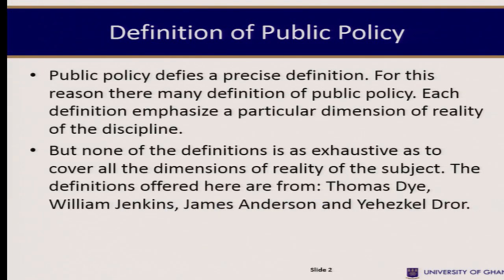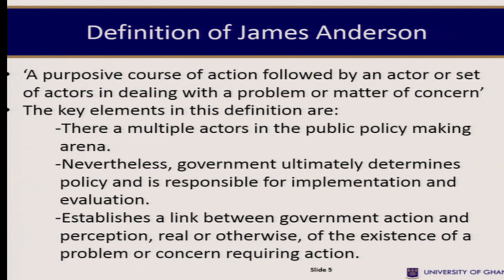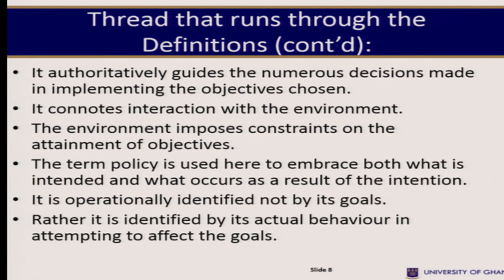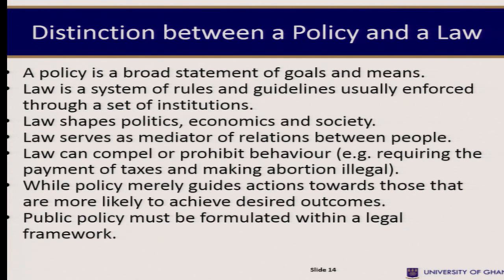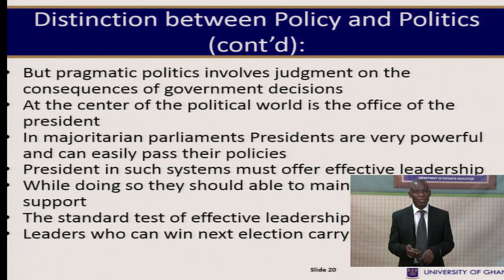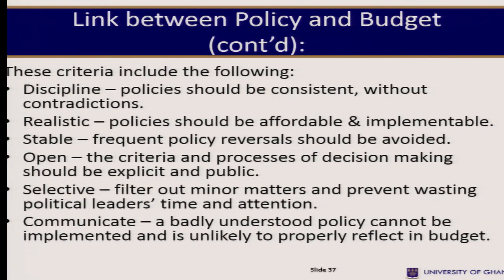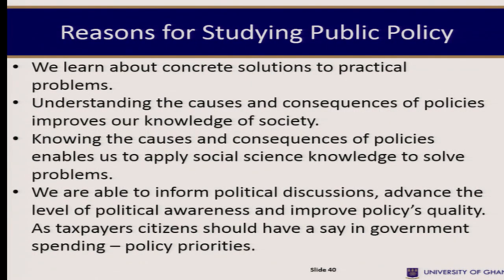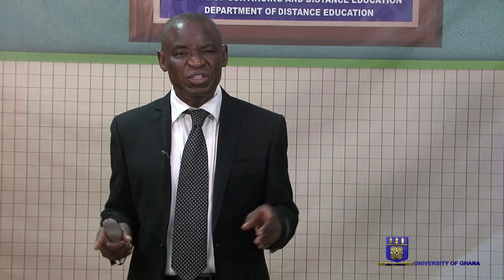POLI 359: SESSION 6